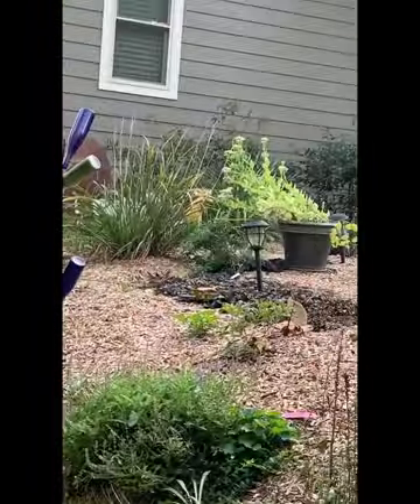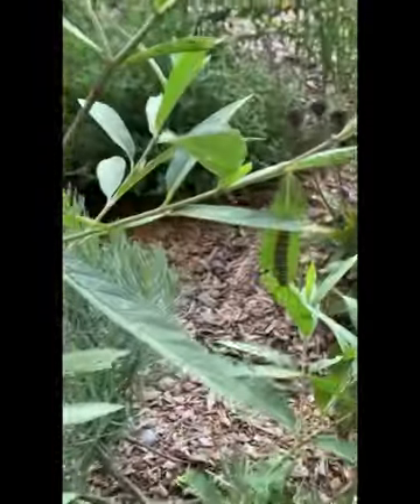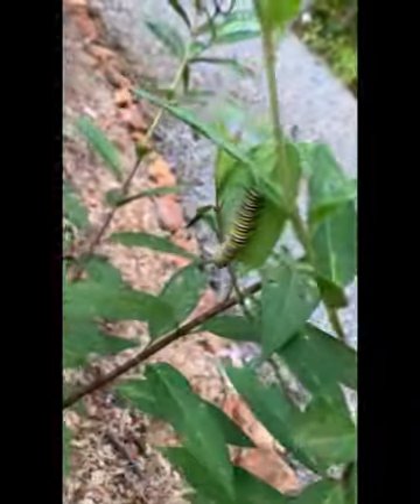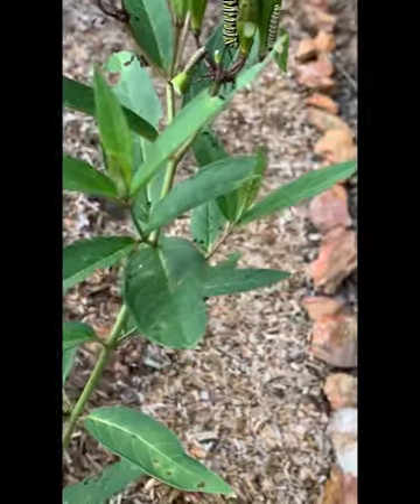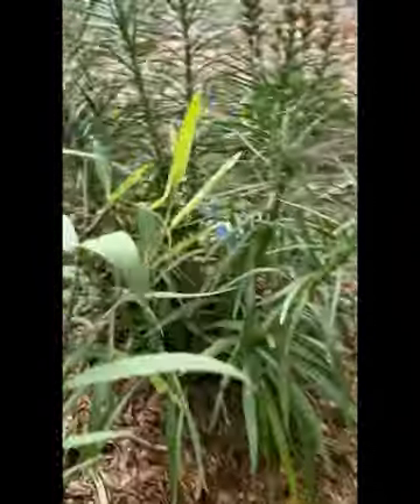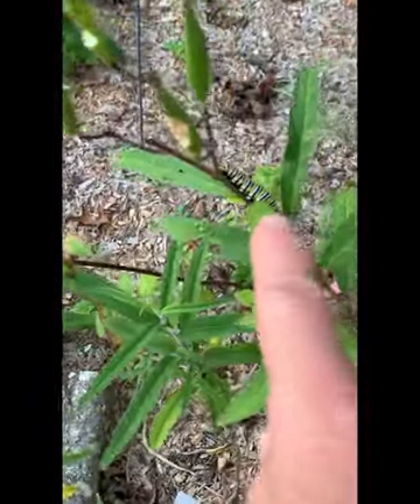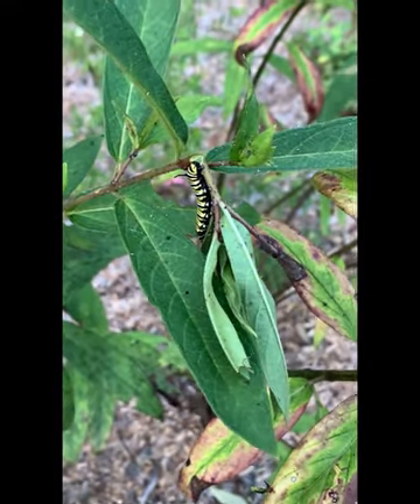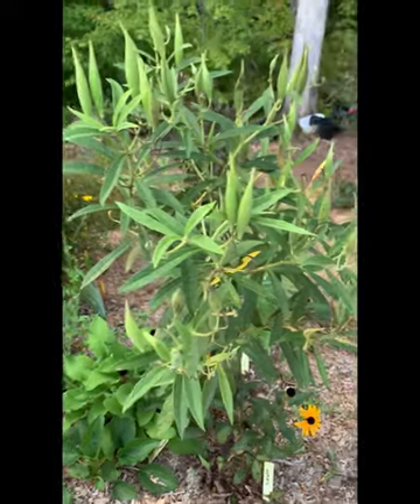It’s starting! Monarch caterpillar season